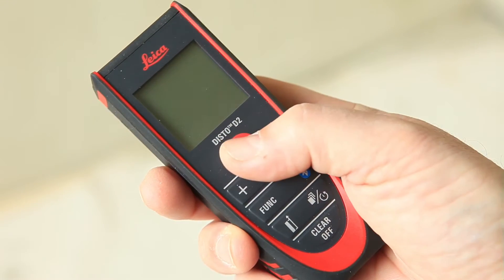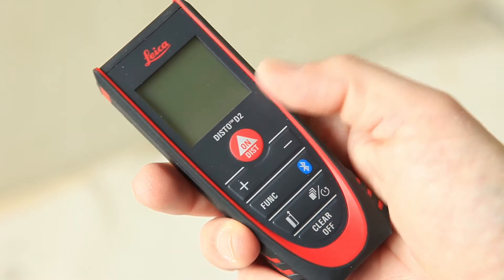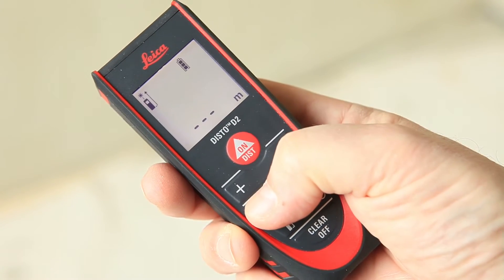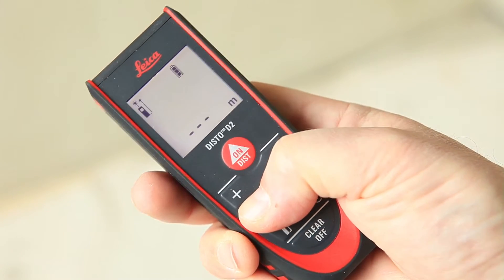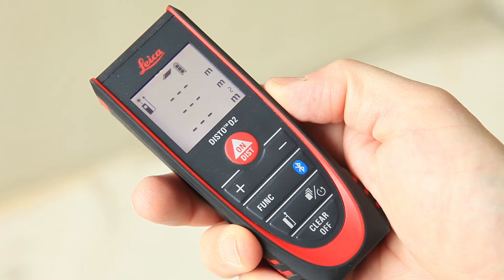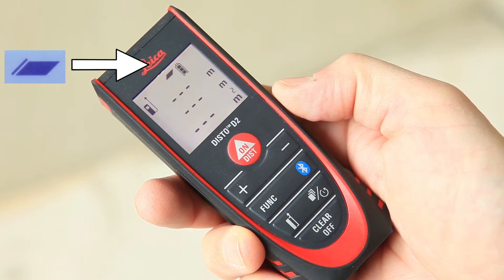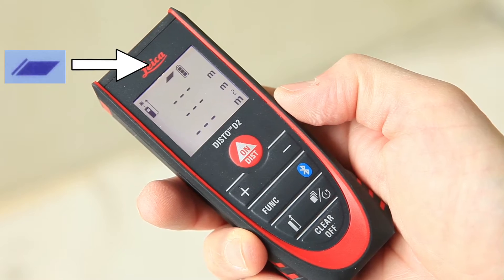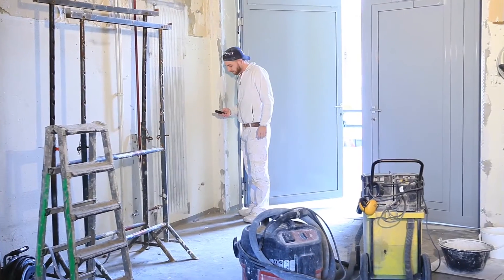Nuovo Leica DISTO D2 - come utilizzare la funzione Painter